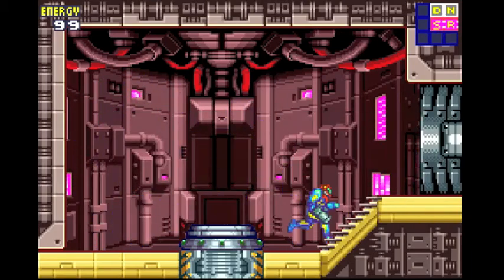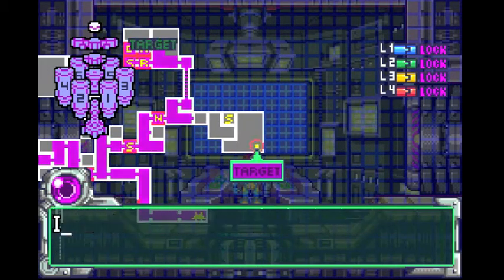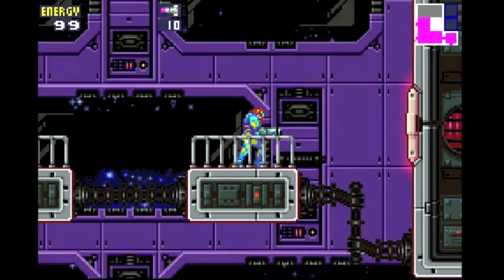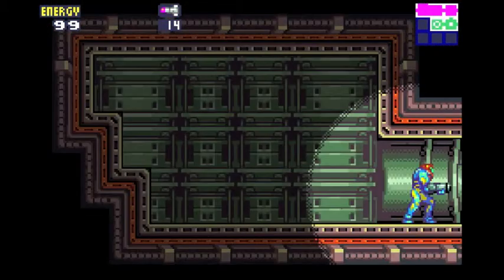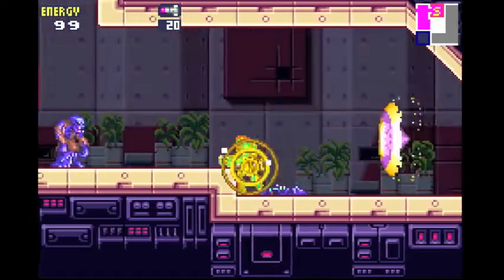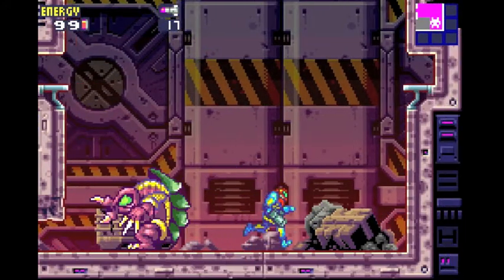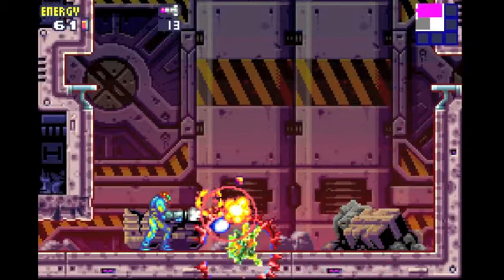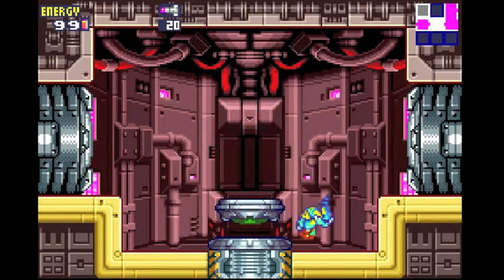Let's play Metroid Fusion- episode 3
We fight the first boss, Arachnus!